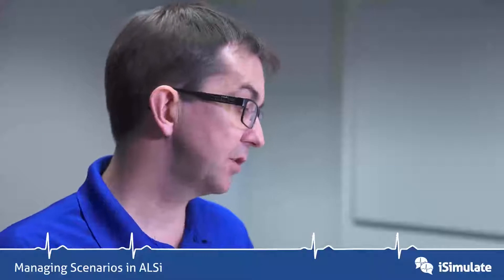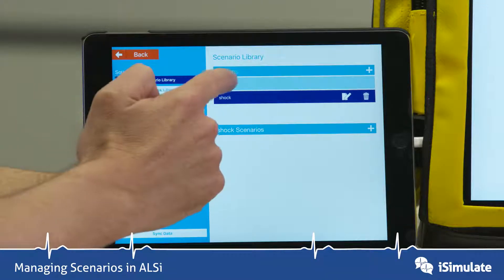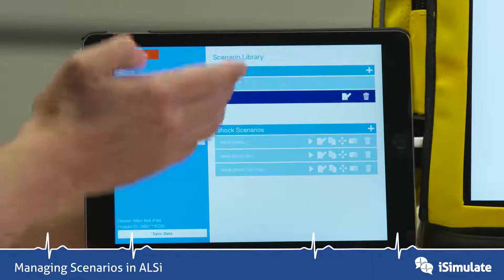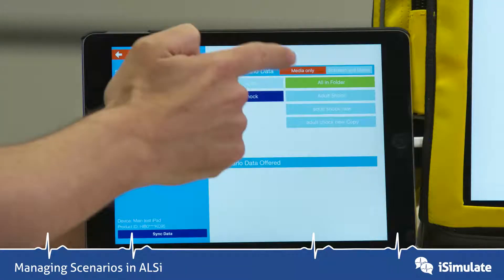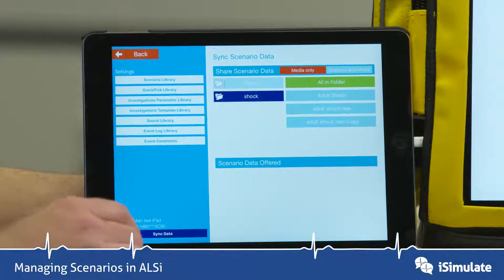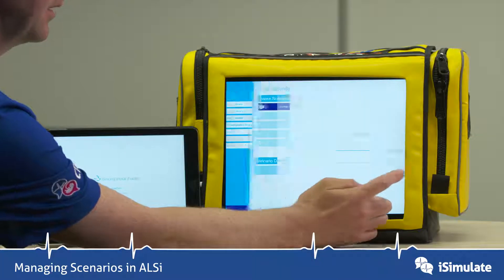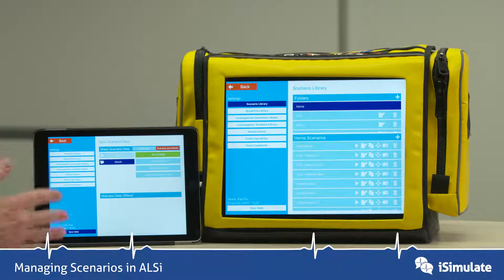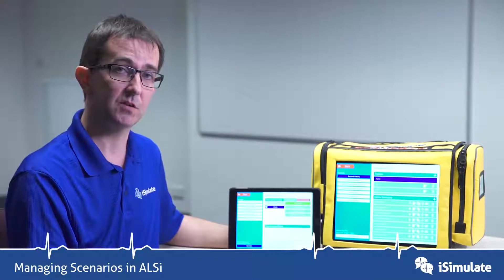ALSi 1-9 Managing Scenarios